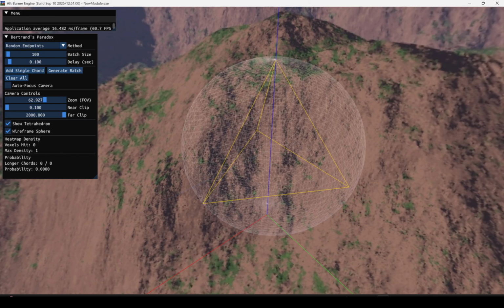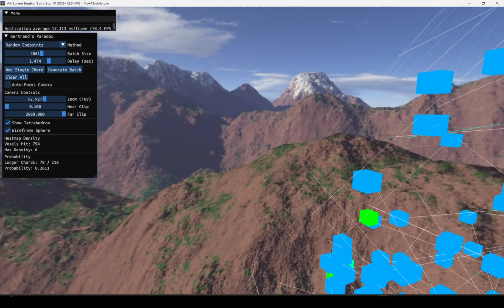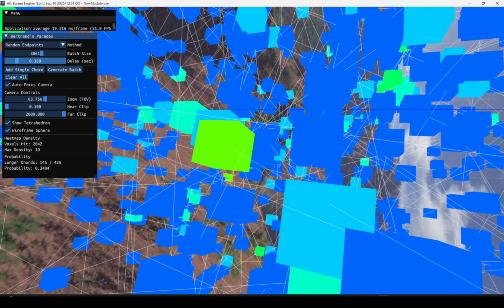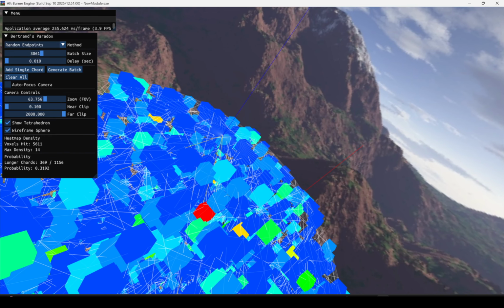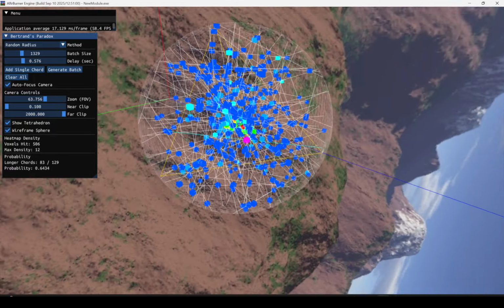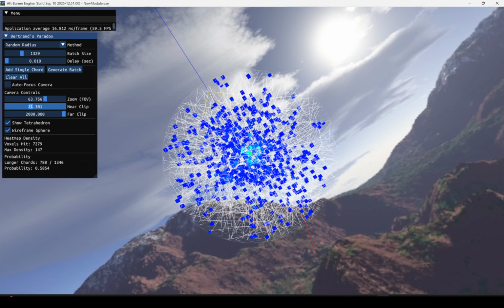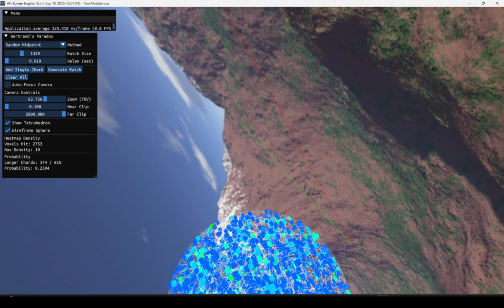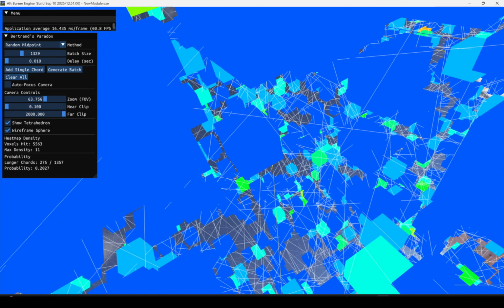CS6250 - Bertrand Paradox Assignment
Methods:
00:00 Random Midpoint Method
10:00 Random Radius Method
14:45 Random Midpoint Method

Exploring probability theory with C++ and OpenGL. This simulation visualizes Bertrand's Paradox using a volumetric heatmap to show where random chords intersect inside a sphere. By switching between Endpoints, Radius, and Midpoint methods, the program empirically proves why the probability changes from 1/3 to 3/5 to 2/5. Includes auto-tracking camera and real-time density rendering.